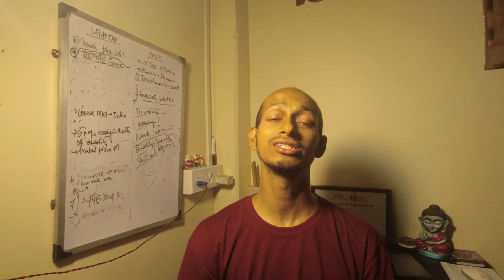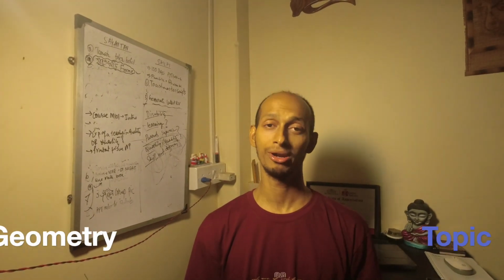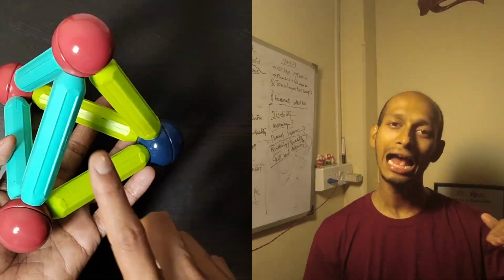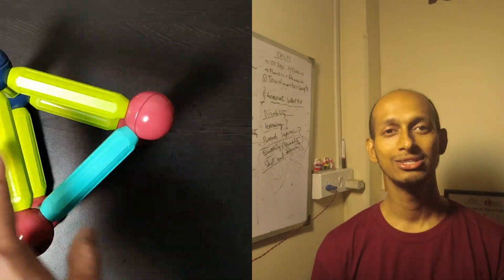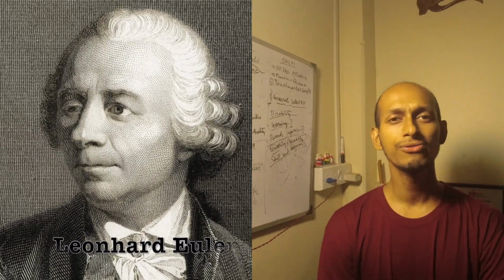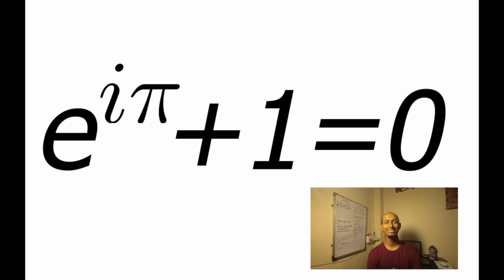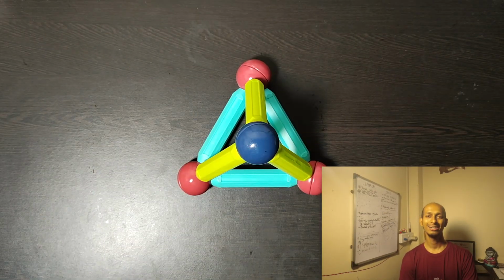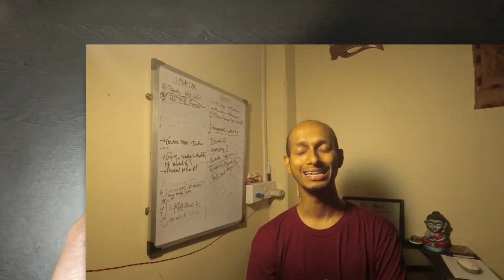Geometry from Zero(dot) to Hero(n dimension) | Euler's formula | Sayantan Sir | Let's Mathemagic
Hello There!
This is a new video on "Geometry from Zero to Hero".
watch the video till the end and let me know about your thoughts.

Intro to Matrices class 10 ICSE CBSE | Lecture 1 | Types of Matrices | Let's Mathemagic by Sayantan sir
FOLLOW ME ON:

Let's Mathemagic - An Academy for Mathematics and Science, STEM, ABACUS, IOQM, RMO, INMO, Competitive Examination

📌 Chapters:
0:00 Yeh Shaam Mastani
0:55 Introduction
1:27 Row and Column
2:40 Notation of Matrices
​3:57 Row Matrix and column Matrix
5:08 Square Matrix​​
5:44 Null Matrix
6:09 Identity Matrix
7:13 Addition and Subtraction of Matrices
8:58 Multiplication of Matrices
15:28 Solving Matrix Equation